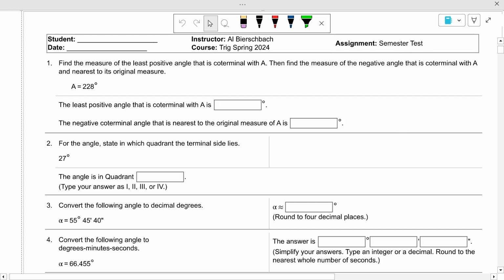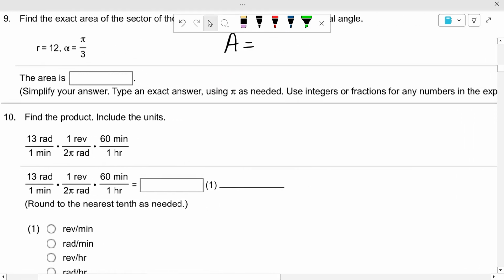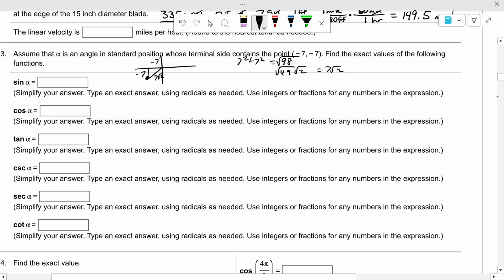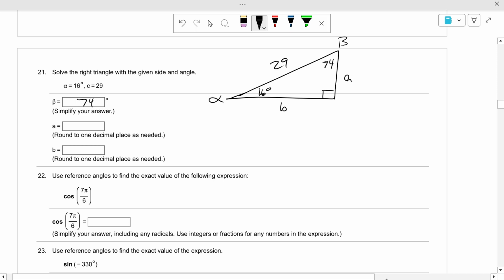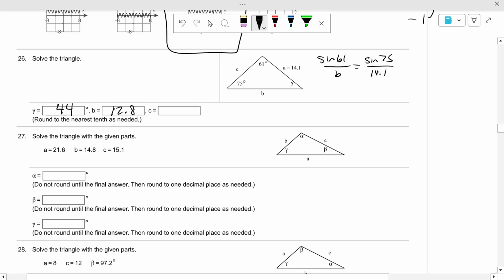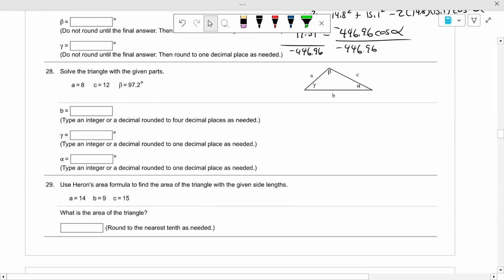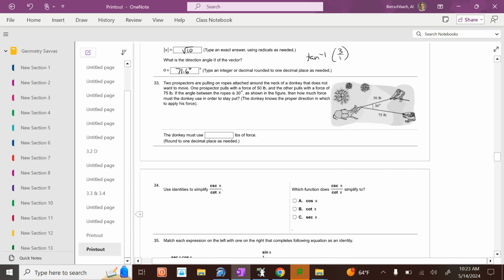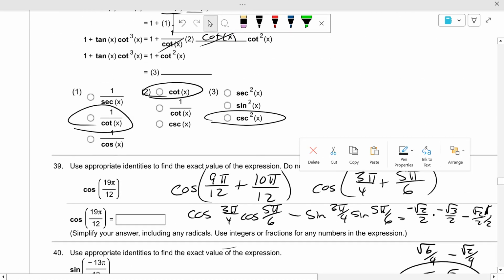Trig Semester Test Review